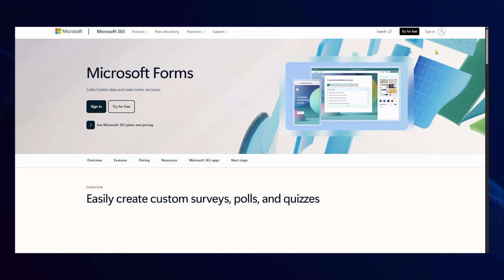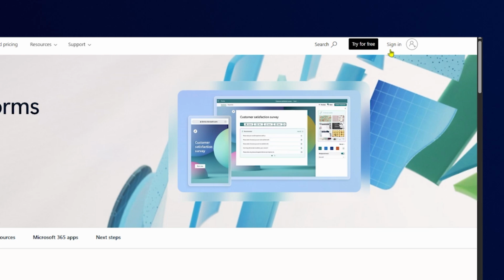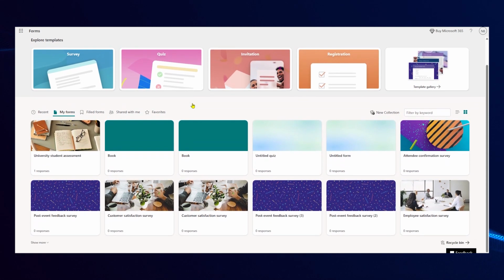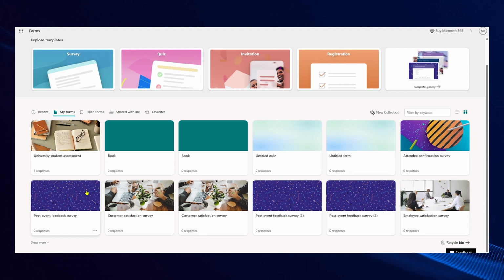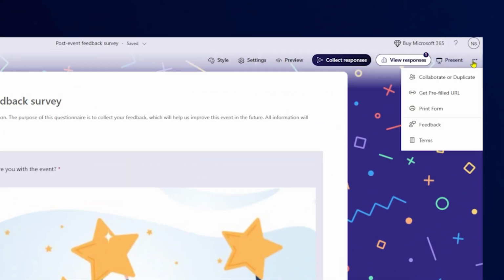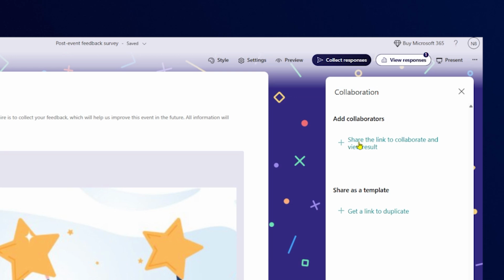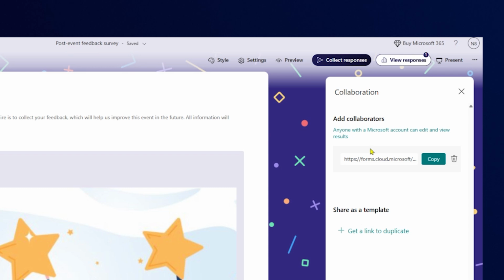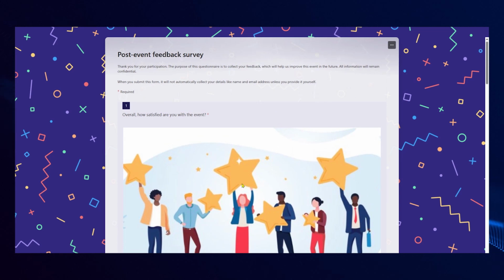How To Share Microsoft Forms Access [2026 Guide]